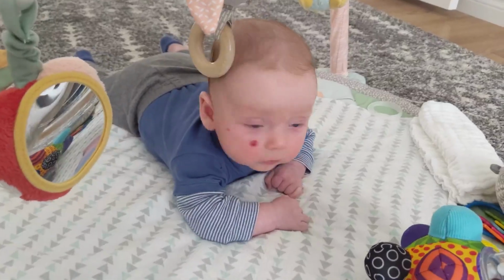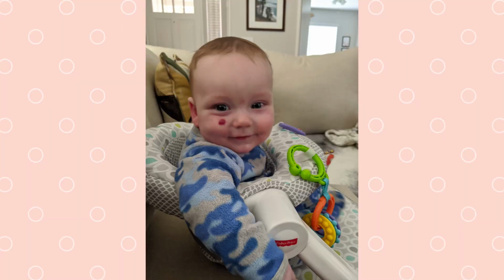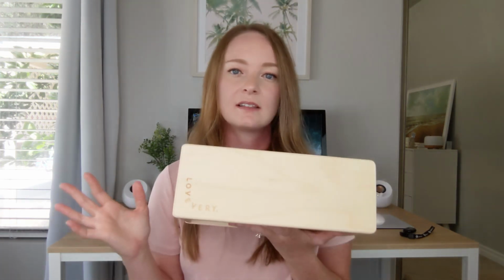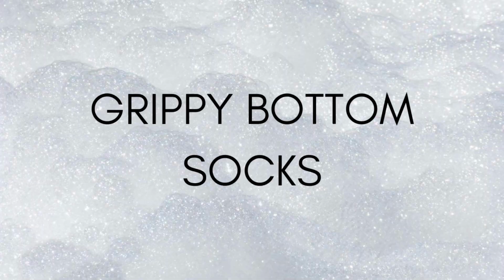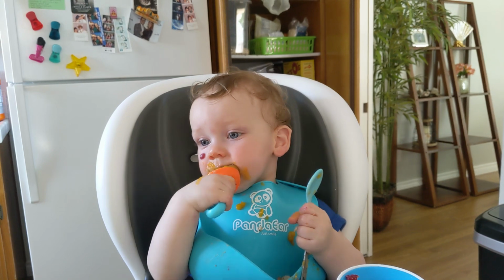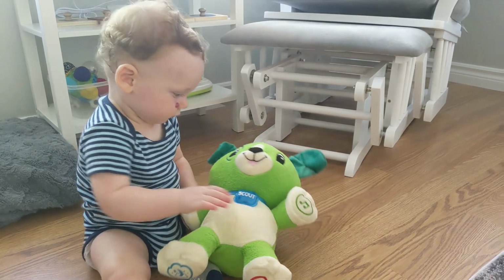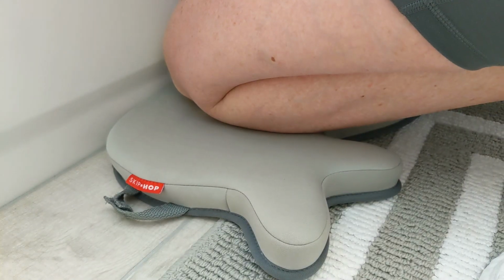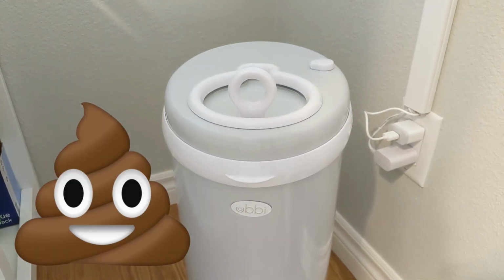13 BEST BABY PRODUCTS FOR THE FIRST YEAR | Baby Registry Must Haves 2020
Hi friends! In this video I'm going over the best baby products that I think you need for the first year. These are baby registry must haves for 2020! I can't believe Elliot is already 11 months old and I've almost made it through a year of being a mom...what a journey it has been! All of the items in this video have made my life easier in one way or another, and I hope they can do the same for you and your sweet little one. :) I want to thank Lovevery again for gifting us with play kits for Elliot to play with; they have made play time so fun and interactive, and I look forward to opening new kits as he gets older!

OTHER PRODUCT LINKS:

BABY BULLET
FLOOR SEAT
SLEEP SACK
SILICONE FEEDER
SMOCK BIB
SILICONE BIB
MY PAL SCOUT
MUNCHKIN CUP
SKIP HOP BATH SET
SHORT SLEEVE ONESIES
LONG SLEEVE ONESIES
SHORTS (GIRL)
SHORTS (BOY)
UBBI DIAPER PAIL